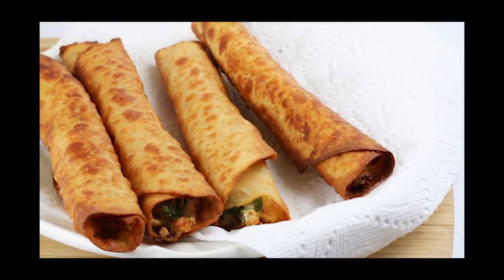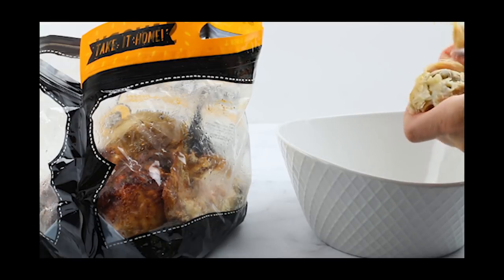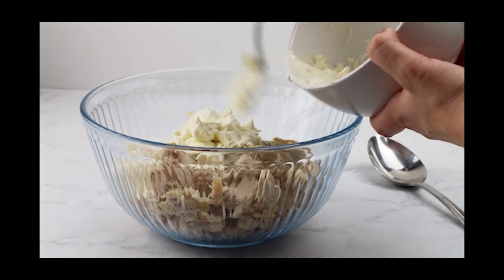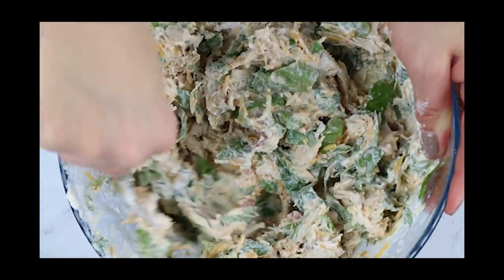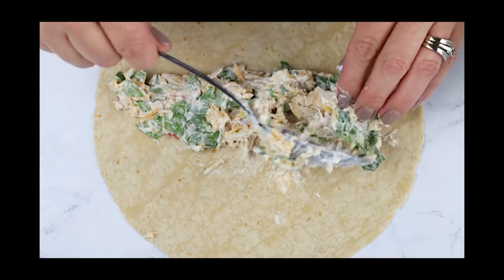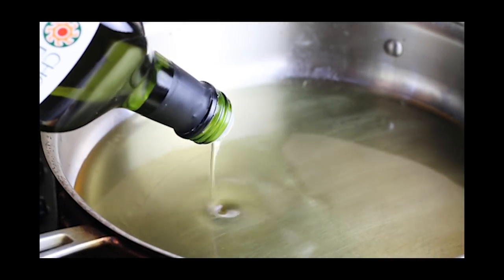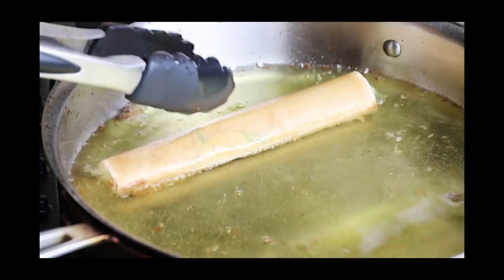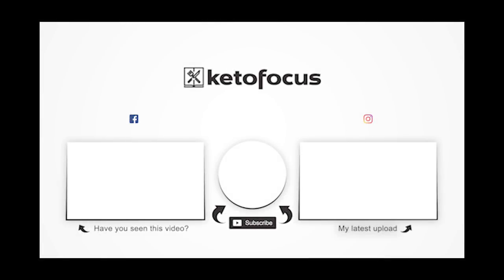KETO TAQUITOS | BUDGET KETO FOOD | Easy Keto Recipe using Rotisserie Chicken | PART 2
PART 2: Easy Keto Dinner Recipes using a Rotisserie Chicken
When you are short on time, consider using a rotisserie chicken from the grocery store to make some easy keto dinner meals. These keto chicken taquitos can be made with just a few simple ingredients - many of these you may already have on hand. So on your way home from work, pick up a rotisserie chicken from the deli and you’ll have a keto dinner on the table in minutes.

These keto taquitos are made using low carb tortillas. If you are trying to be gluten free as well, try coconut wraps. They are gluten free and keto friendly. I use coconut wraps by NuCo and purchase mine from Thrive Market.
I get my NuCo Coconut Wraps from Thrive Market.

I am featuring a bunch of keto meal prep and recipe ideas for the school year. My life gets busy at the start of the school year and I need to have an arsenal of easy keto meal ideas to feed my family. You can check out all of those videos in this playlist

KETO CHICKEN TAQUITOS RECIPE

3 cups rotisserie chicken
8 ounces cream cheese, softened
1 -2 cups chopped spinach
2 cups shredded cheese
⅓ cup sour cream
¼ cup salsa
Low carb tortillas or coconut wraps
Avocado oil for frying

Mix ingredients together. Roll with a tortilla or coconut wrap and fry in hot avocado oil until browned. Remove from pan and place on paper towel to dry.

I get my NuCo Coconut Wraps and avocado oil from Thrive Market.